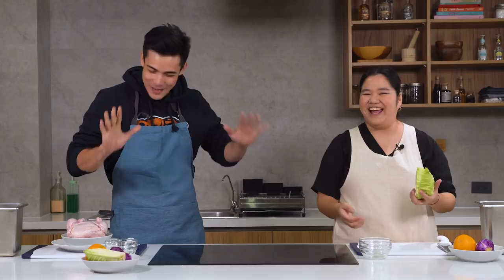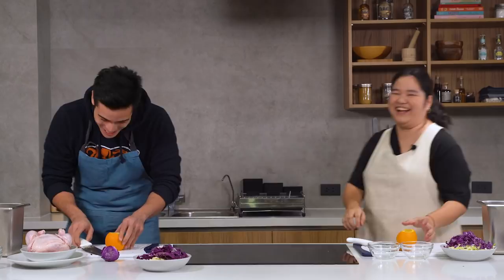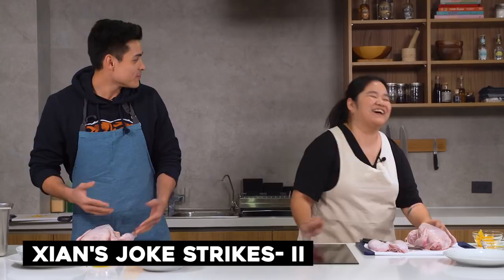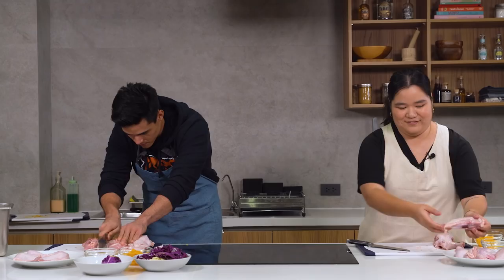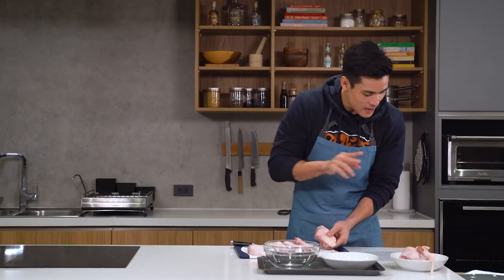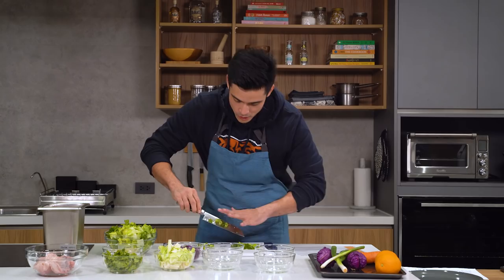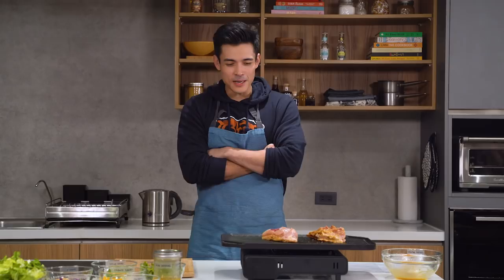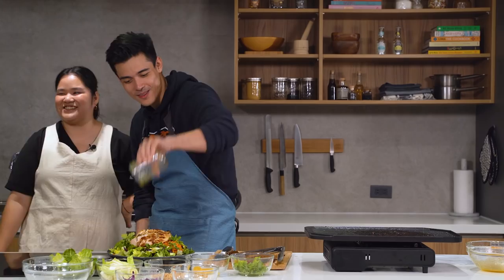Asian Chicken Salad Recipe: Actor Xian Lim Tries to Butcher a Chicken For The First Time | Pepper.ph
Here at Pepper, we’re all for people cooking their own food. In our new series, Can They Cook, we challenge the uninitiated by teaching them how to make a recipe from scratch.

For our first episode, we've put popular multi-hyphenate Xian Lim through the ringer. The most Xian has ever done in the kitchen is heat a microwave dinner, so we gave him all the basics, including butchering a chicken. For all the details, including the recipe,

Pepper is a creative content platform and production house based in Manila. We aim to be the number one cooking resource for modern, creative folks who live in the Philippines by producing content made for Filipino tastes. We keep our culture and way of life at the forefront of our thinking process.